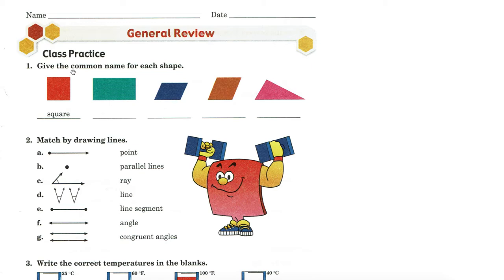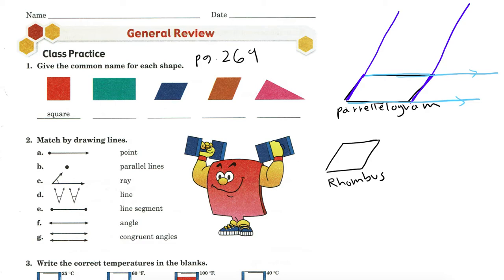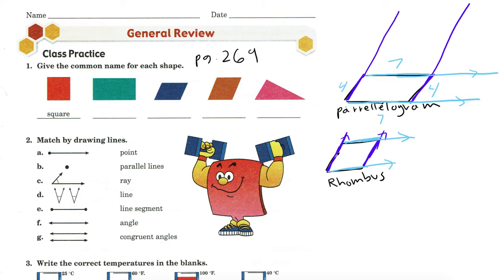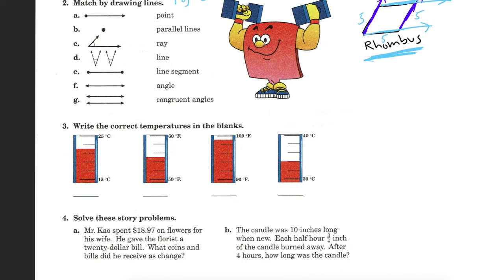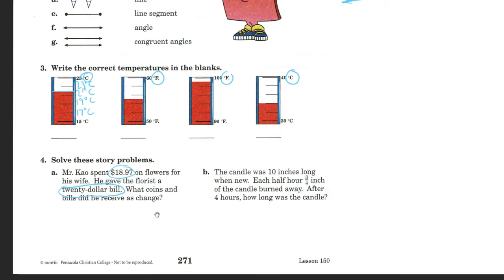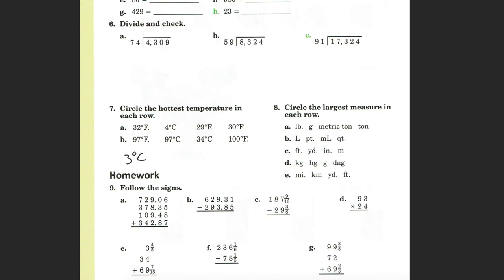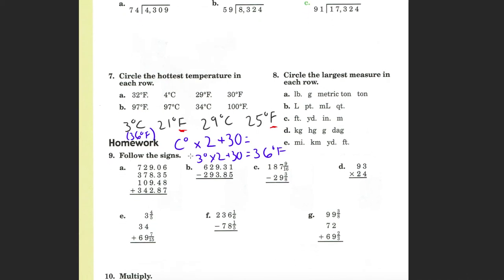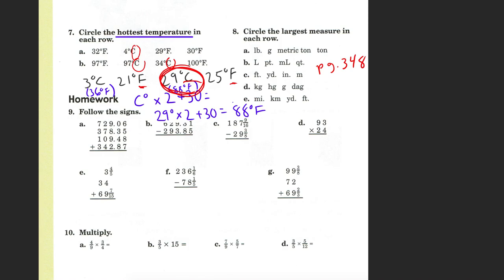Arithmetic pg 271-272